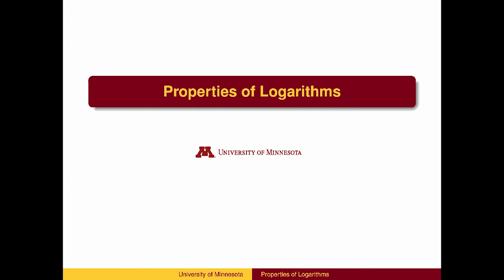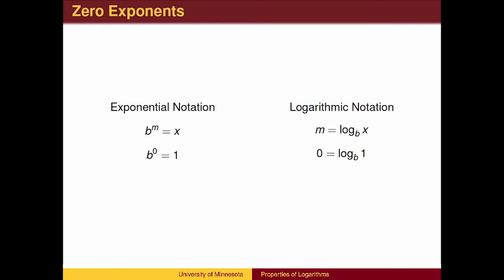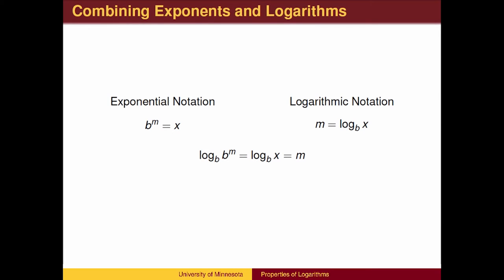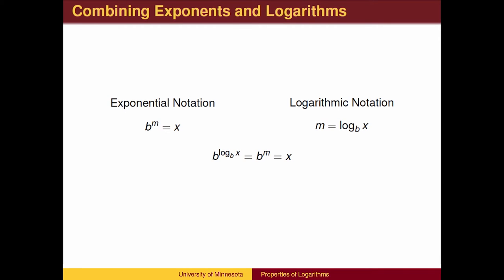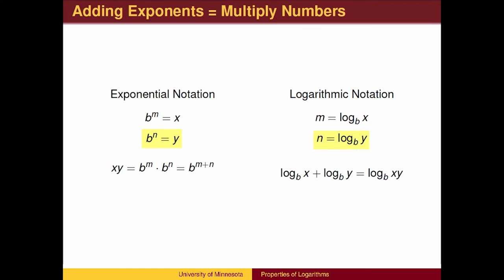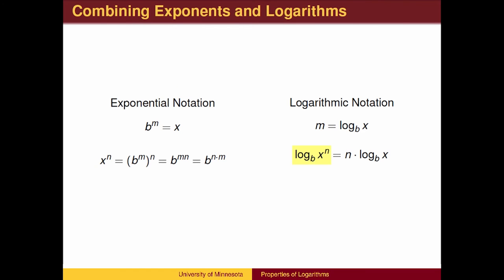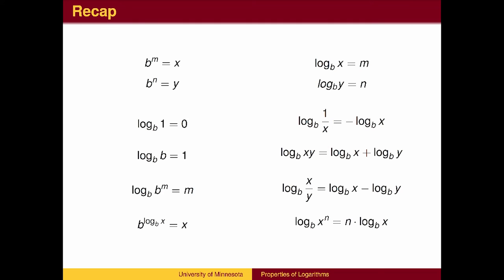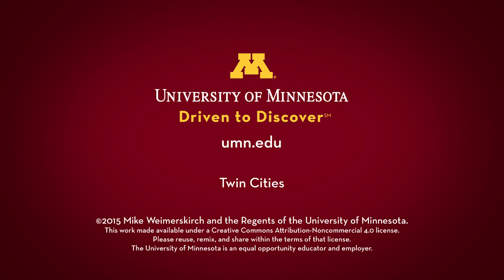AL55 - Properties of Logarithms